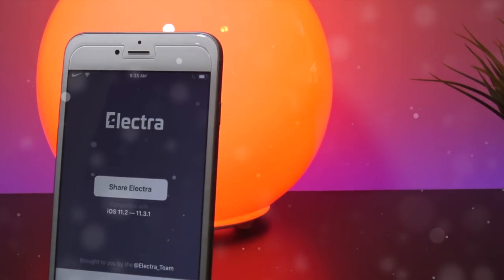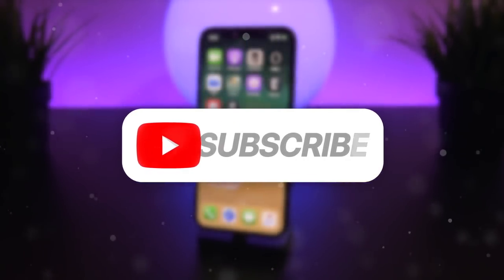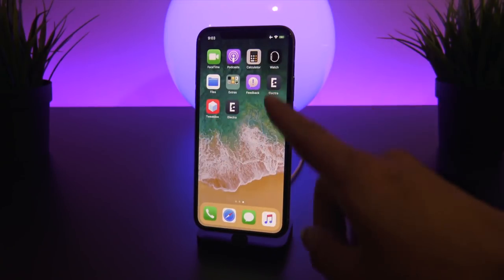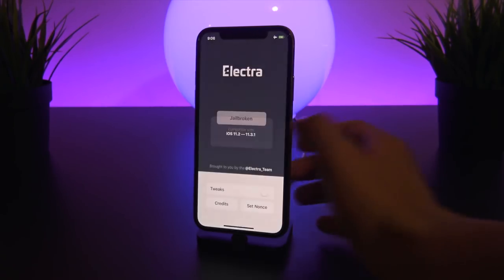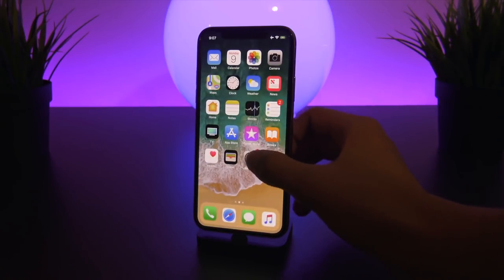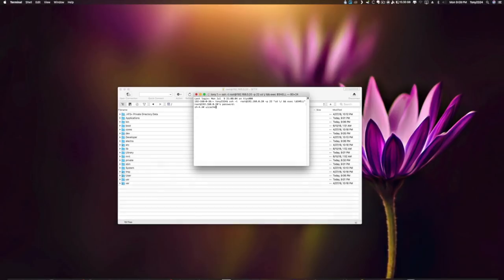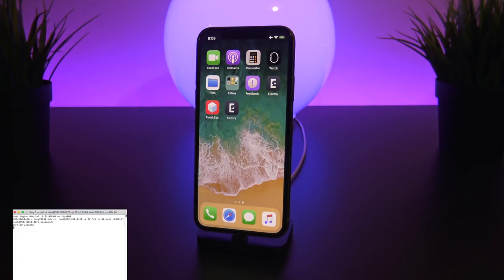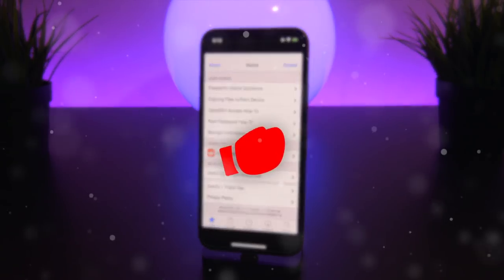Jailbreak iOS 11.3.1 & 11.4 - Fix Missing Cydia! How to Enable Cydia (HIDDEN)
iOS 11.3.1 Jailbreak Install Cydia Tutorial Already Jailbroken with Electra. Fix Missing, Disappearing and No Cydia on 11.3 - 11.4 beta. Downloads and Steps